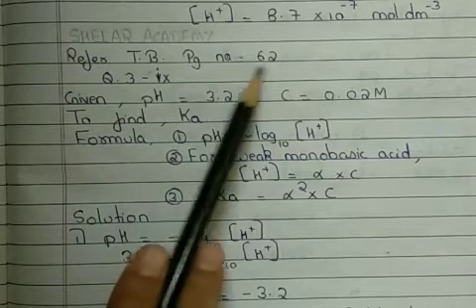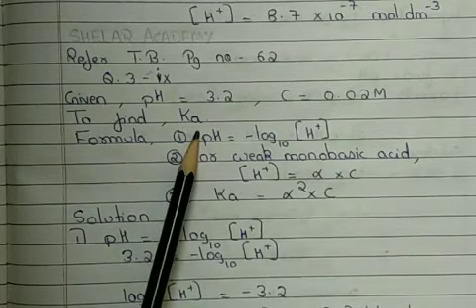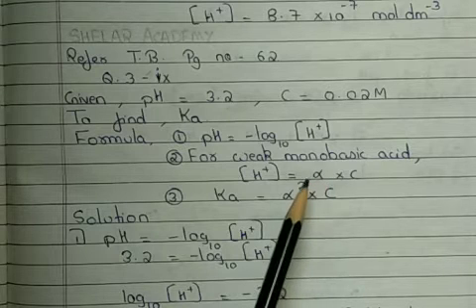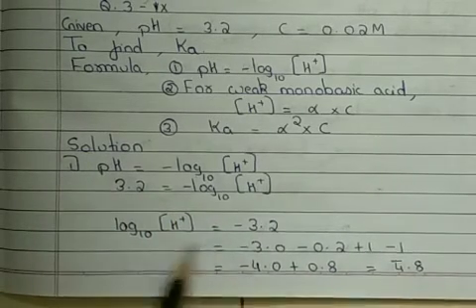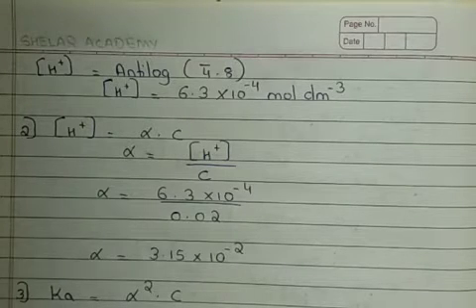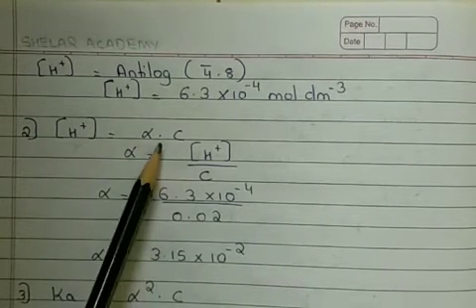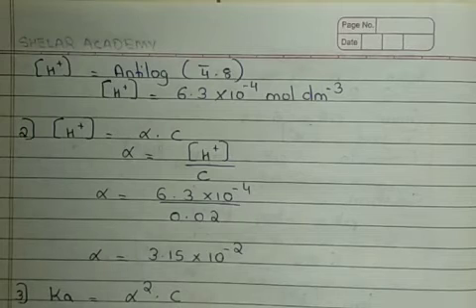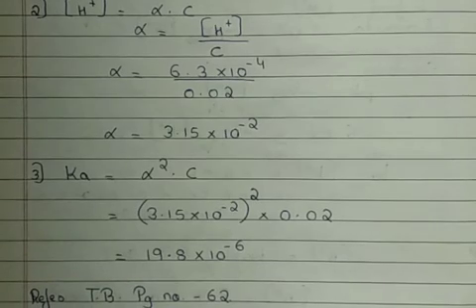Ionic Equilibrium Lec 3 Part 3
3rd part of Video Lecture 3 of Ionic Equilibrium